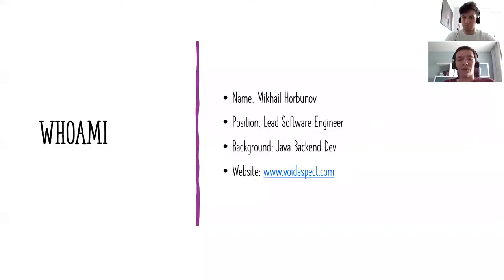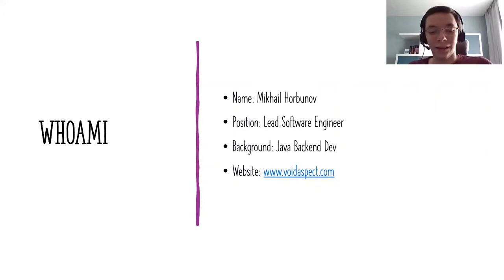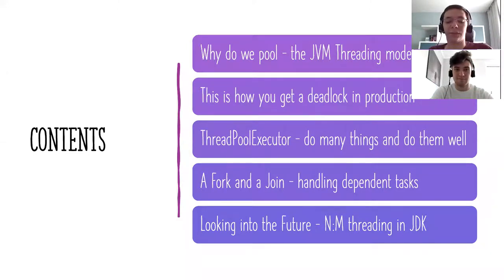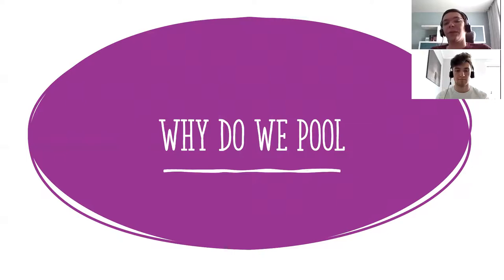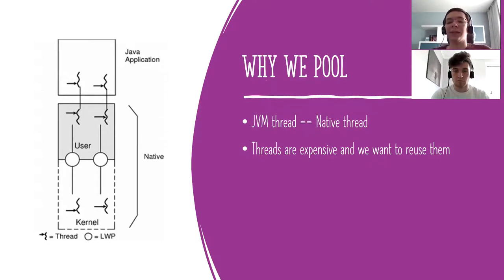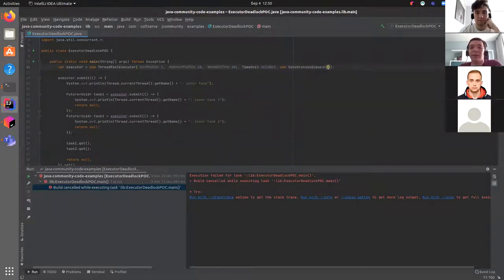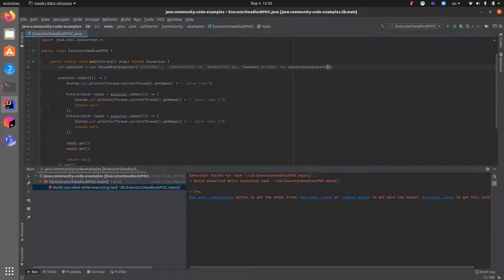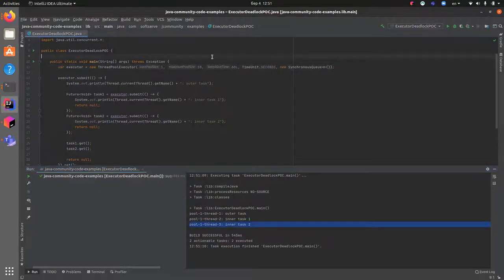JDK Thread Pools: Pitfalls & Hidden Gems. (Eng) by Mikhail Horbunov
A presentation about the use and misuse of JDK Thread Pools. In-depth review of configuration options and which of them to chose for different workloads.